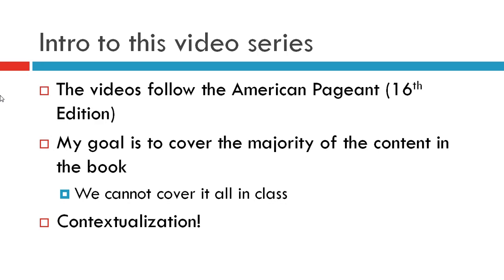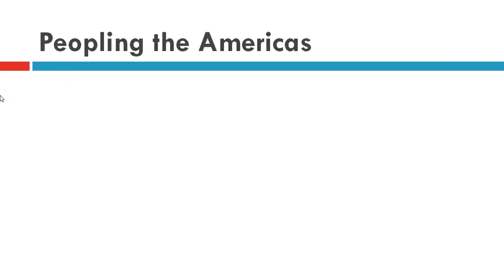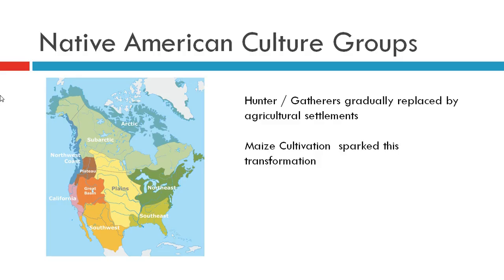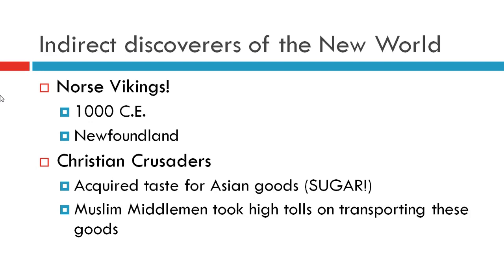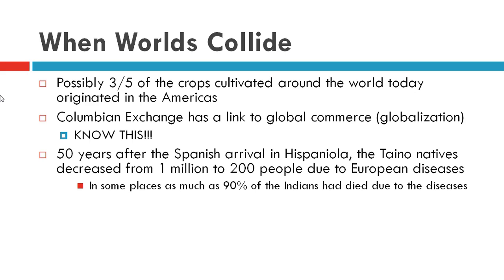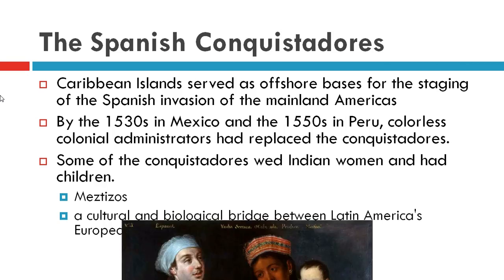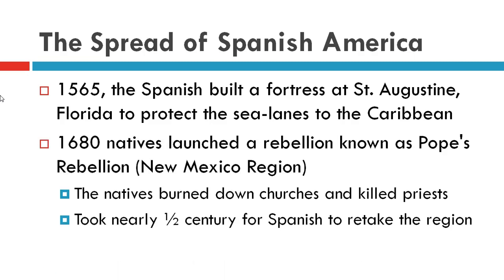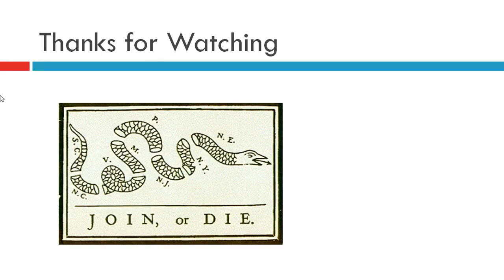Chapter 1 New World Beginnings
Pangea! Seriously we are going back to the beginning. A Land bridge and possibly crude boats brought humans to North and South America. Some time later... Columbus arrived and both sides of the Atlantic were forever changed. The Spanish begin their empire in the New World.